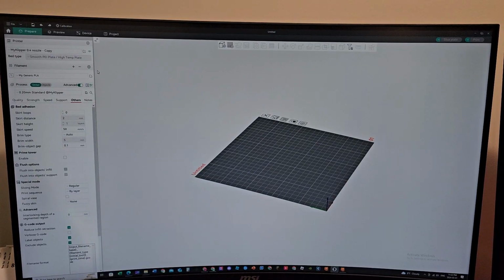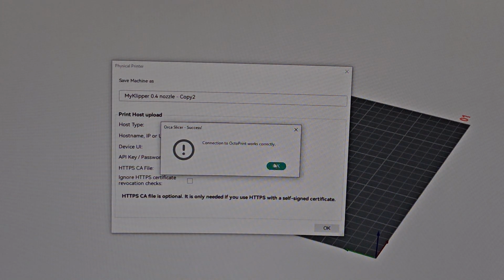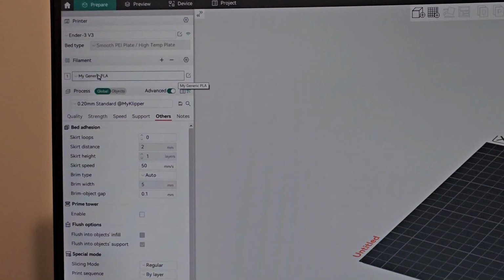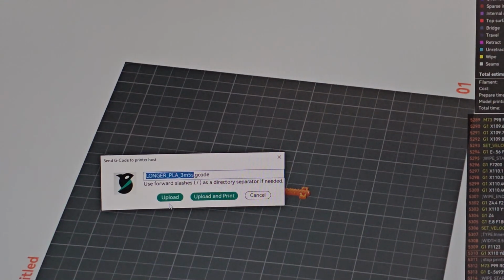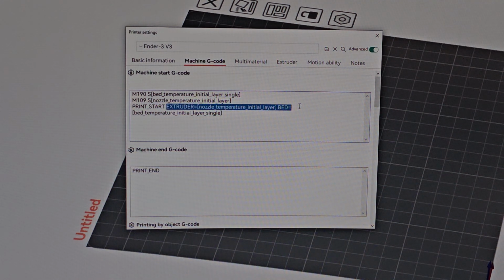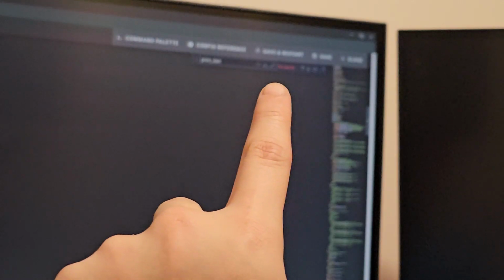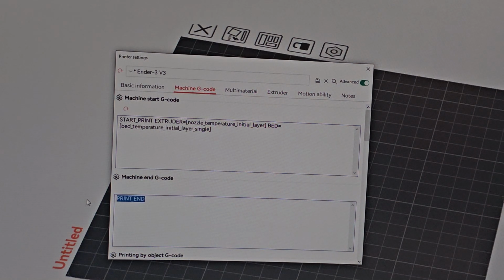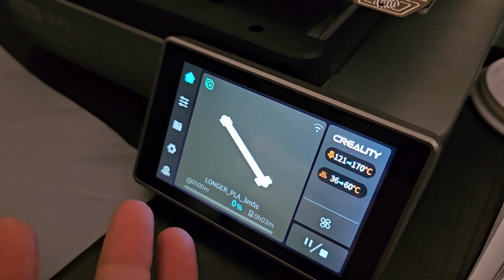Creality Ender-3 V3 Error Key:502 Using Orca Slicer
In this video I will show you how I use the Ender 3 V3 in Orca Slicer and fix the error of the motherboard fan.

Printer Used:
Creality K1 Max
Creality Ender-3 V3